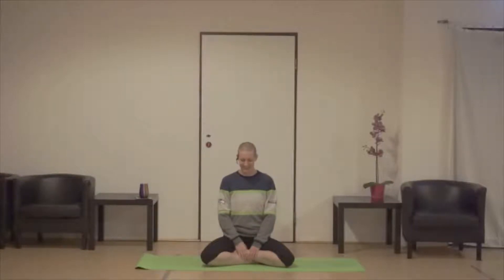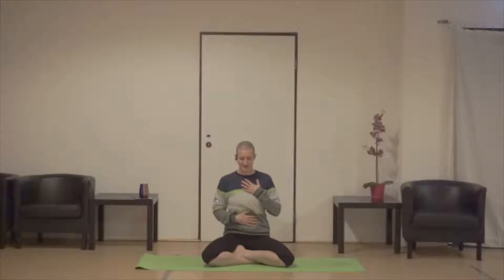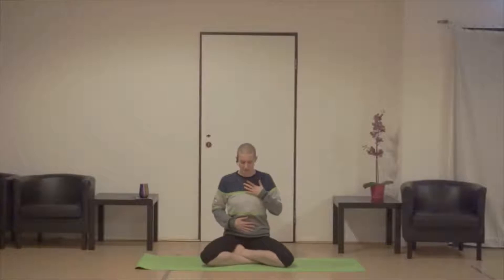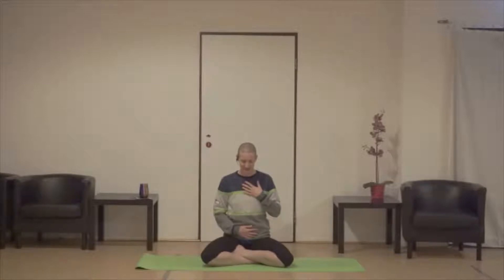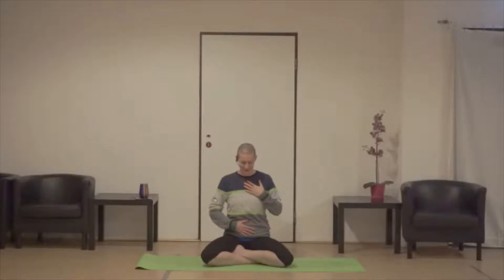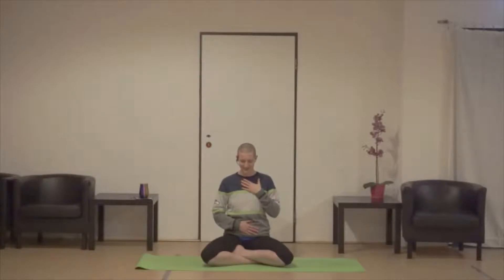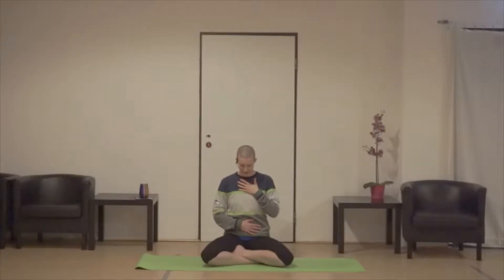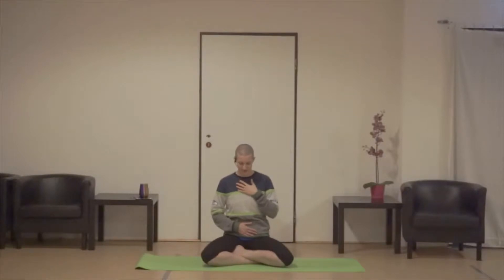3-Part Yogic Breathing / Dirga Pranayama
For more information about all of these themes and the work I do, and for lots more free resources, please visit me at ablythecoach.com

A Blythe Coach: Blythe Stephens
she/her or they/them
Dance Education & Coaching to move through life with balance, grace, & power